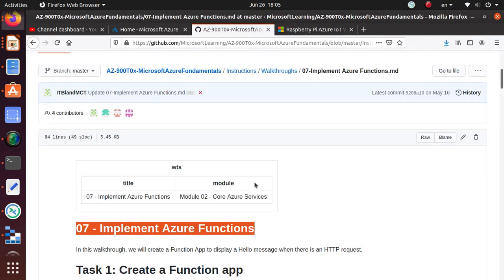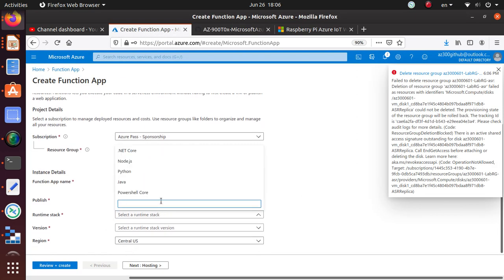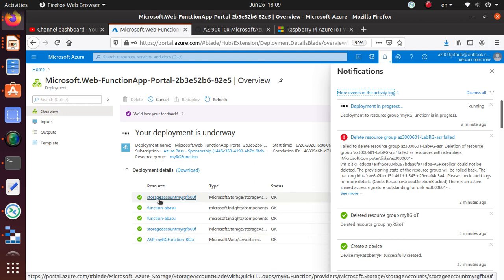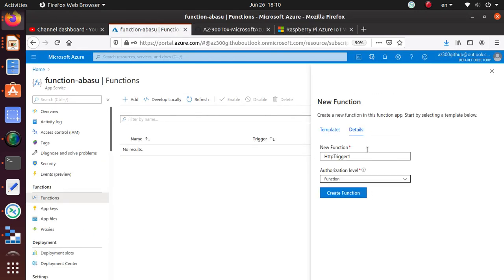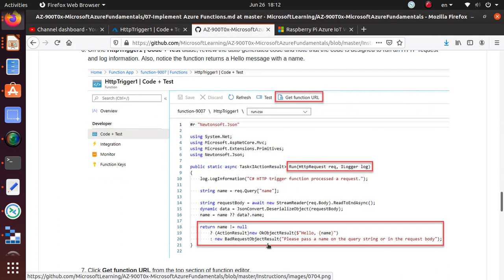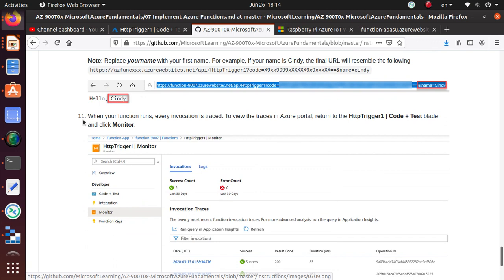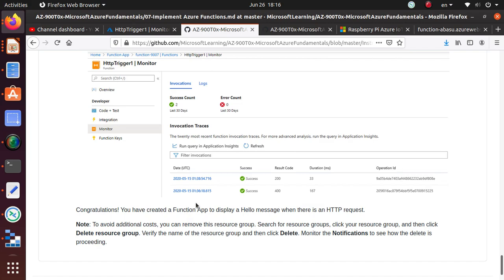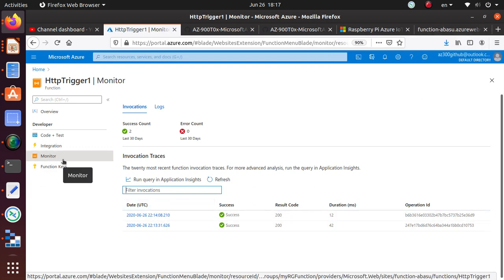AZ 900 Microsoft Azure Fundamentals LAB 07 Implement Azure Functions - Configure Trigger, Monitor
In this video, we have created a Function App in Azure, configured a HTTP trigger and reviewed that the traces are available under Monitor.

07 - Implement Azure Functions
Task 1: Create a Function app
Task 2: Create a HTTP triggered function and test